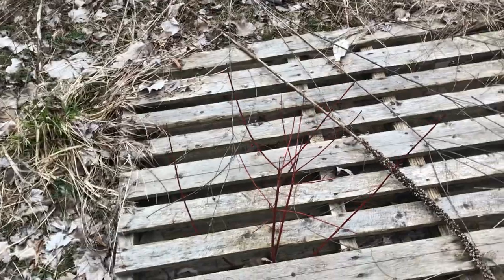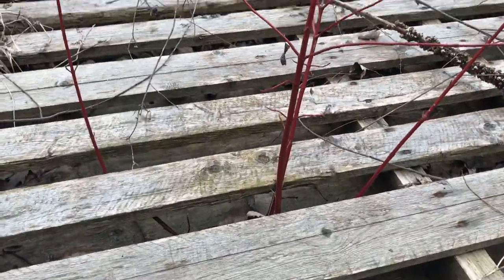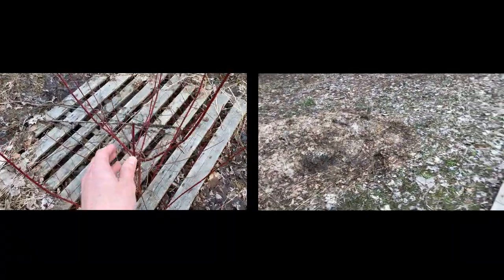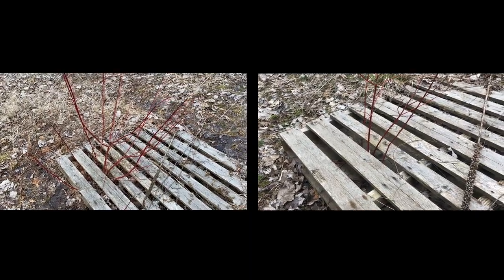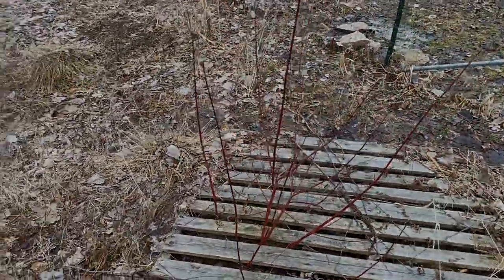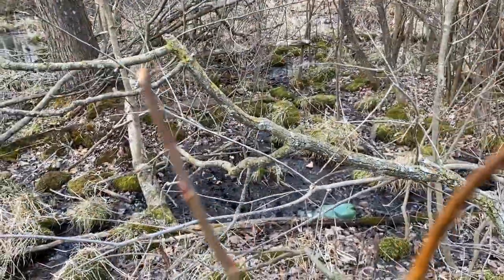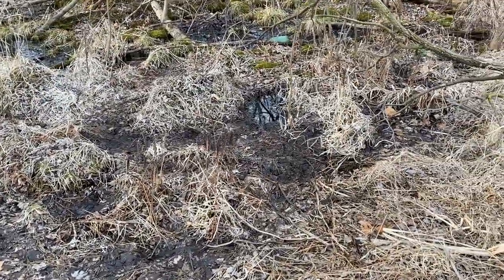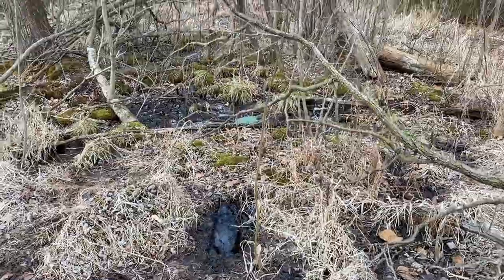Red Osier Dogwood & Hybrid Willow Growth 2021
Here's a quick video showing the 1 year growth of a Red Osier Dogwood I have growing up through a pallet in my backyard. Also shown are 2 Hybrid willows planted from cuttings and their growth after 2 years.

We hope you enjoyed the video! Also be sure to follow us at: